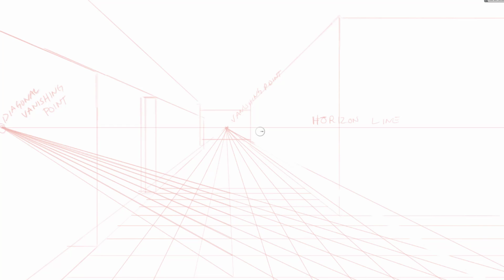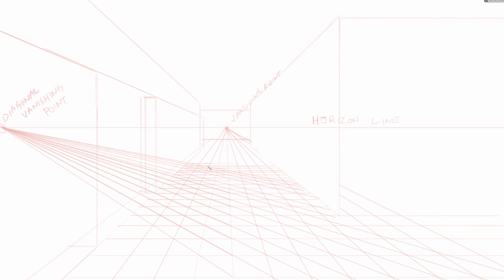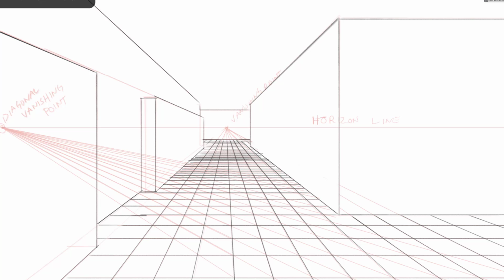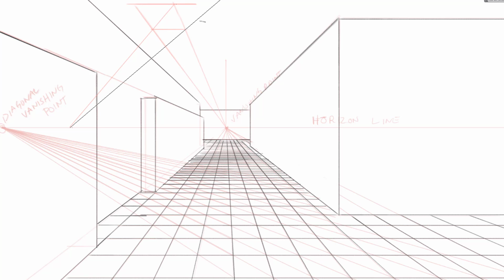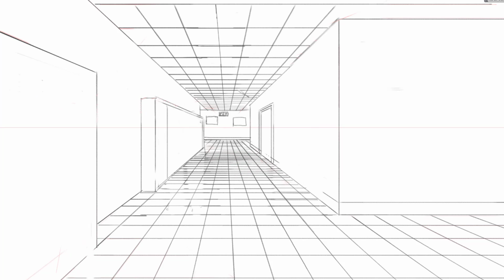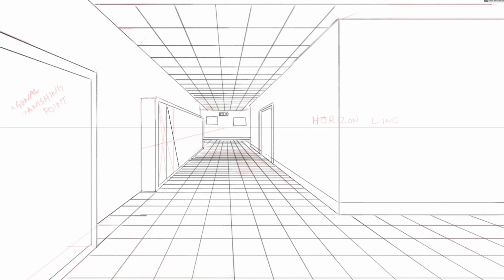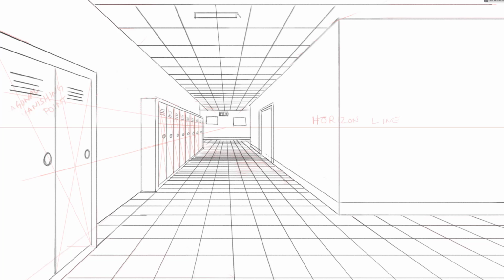1 pt Hallway